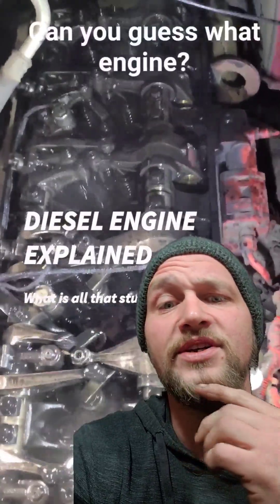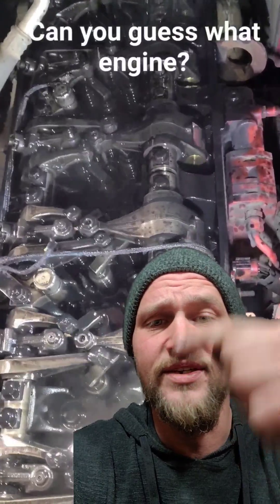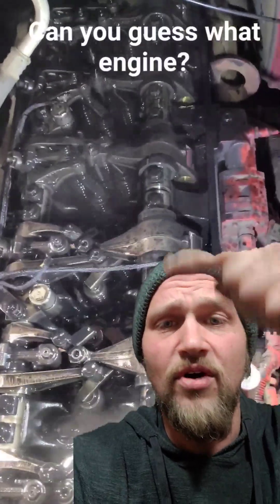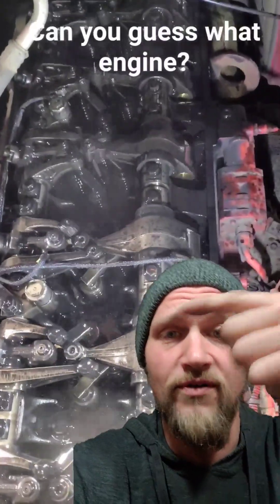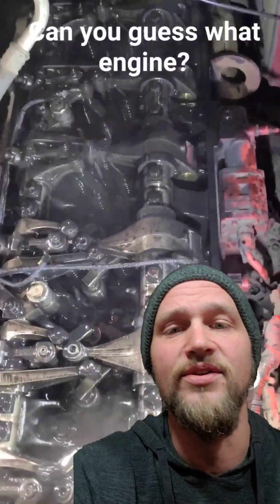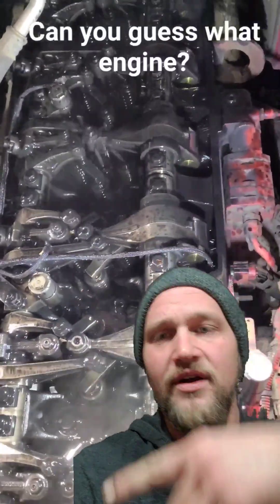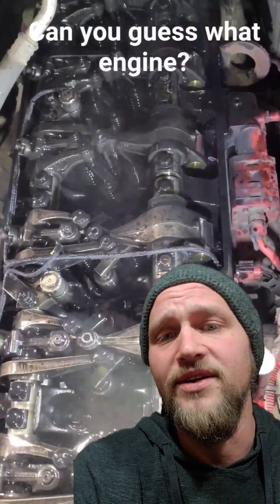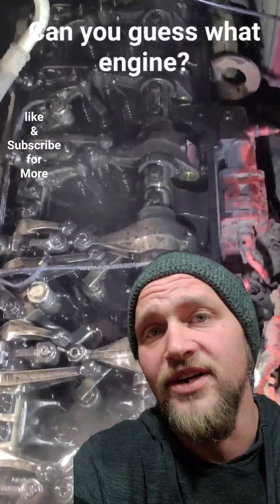How Diesel Engines Work. Under the valve cover explained in 60 seconds.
Explanation of what all the vales and rockers are up to when a diesel engine is running.